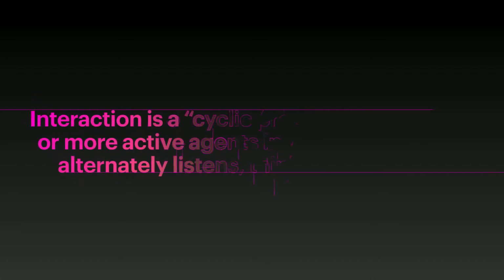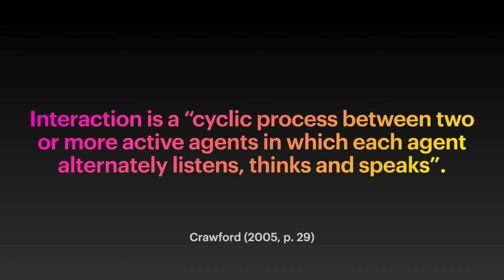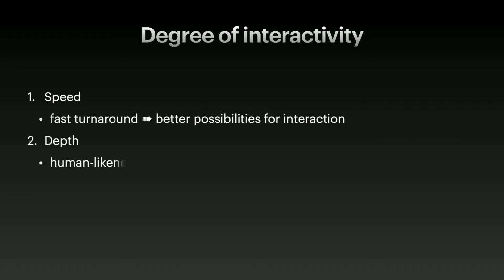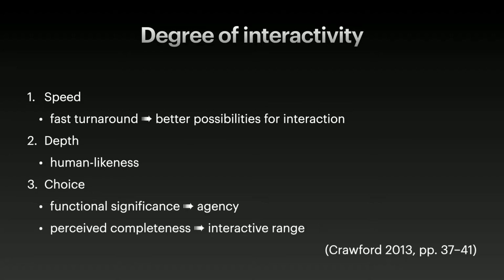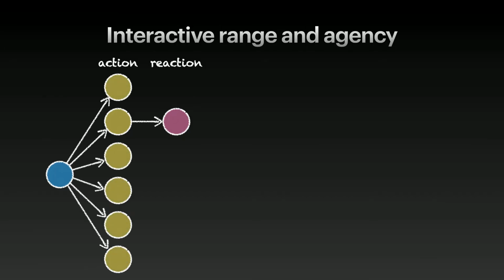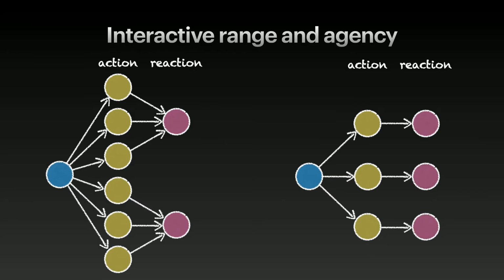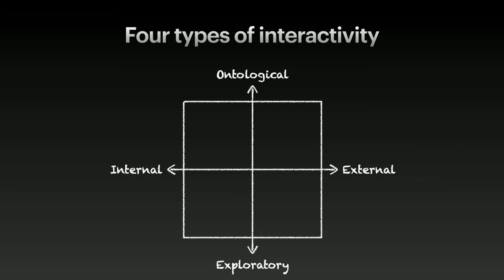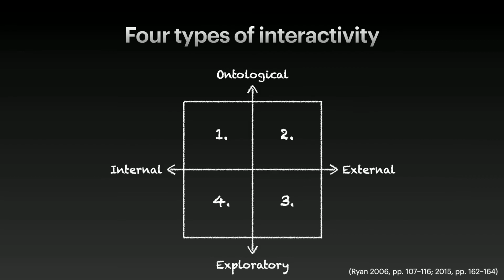A close-up on interaction